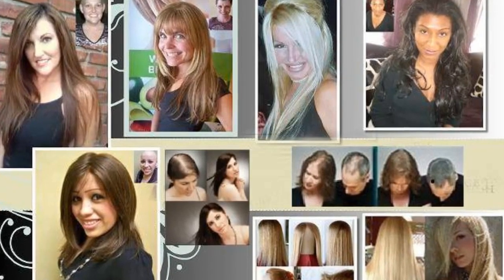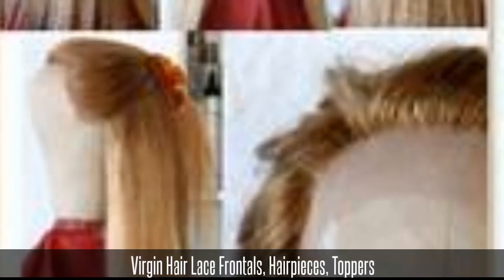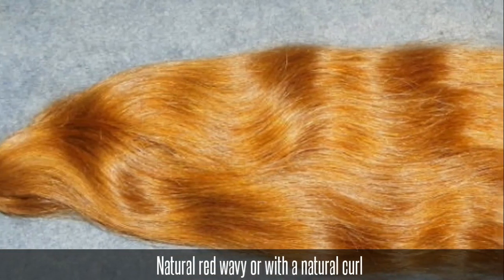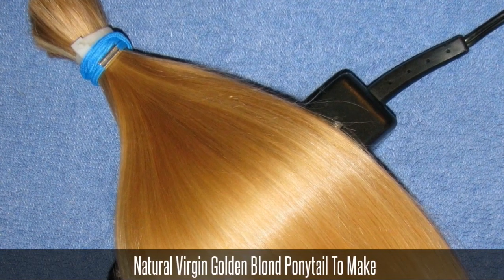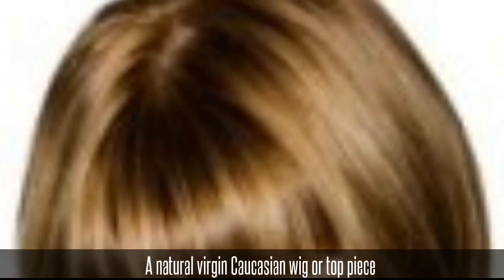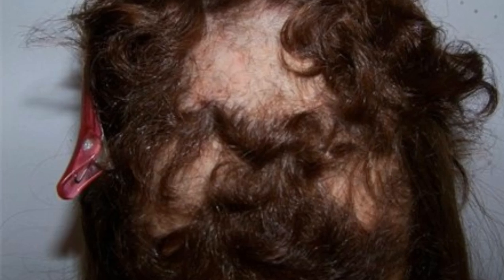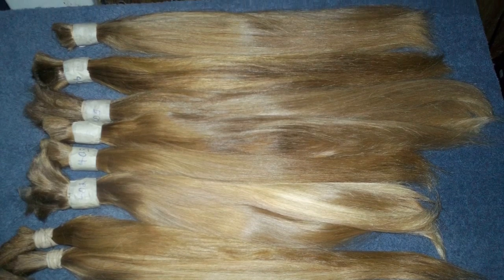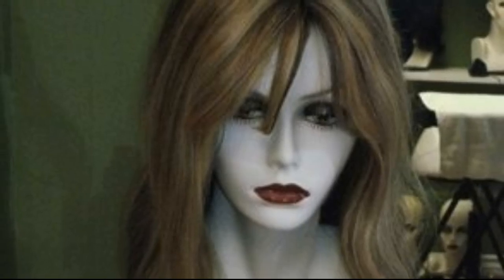Human Hair Wigs - Human Hairpieces For Women With Short Hair "Hair Couture Designs"